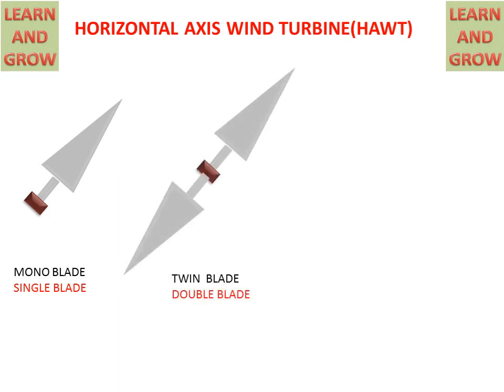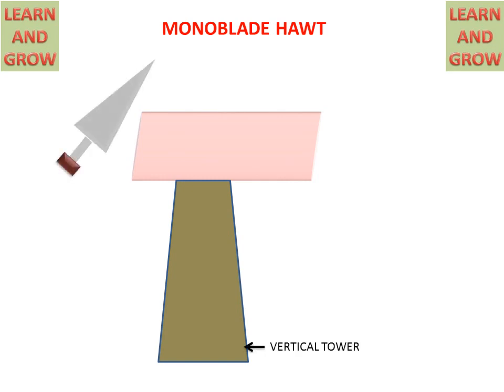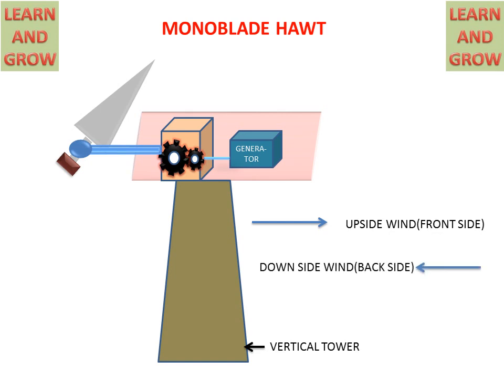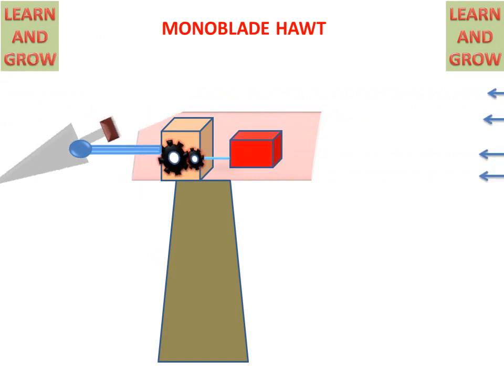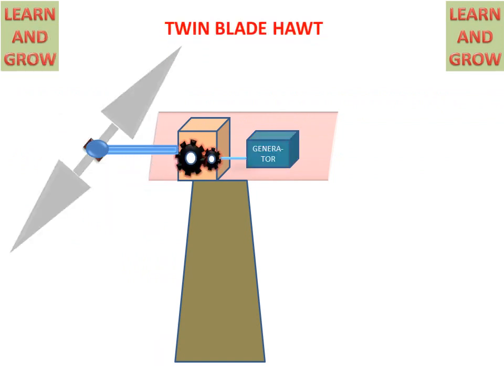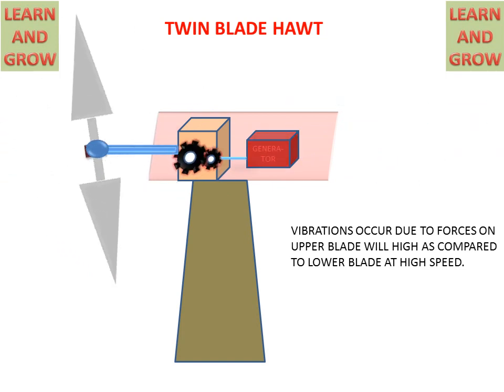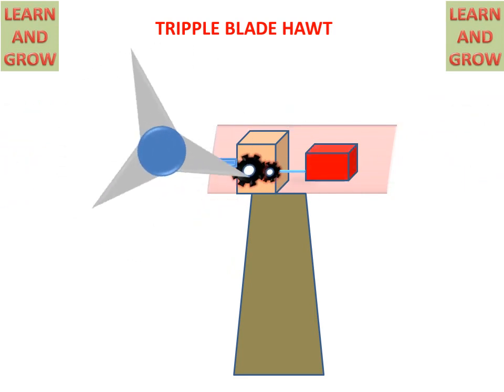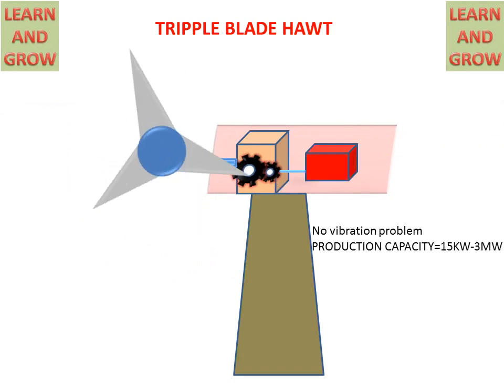Horizontal Axis Wind Turbine (Types)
0:00 Introduction
0:03 HORIZONTAL AXIS WIND TURBINE(HAWT)
0:44 MONOBLADE HAWT
2:59 TWIN BLADE HAWT
3:58 TRIPPLE BLADE HAWT